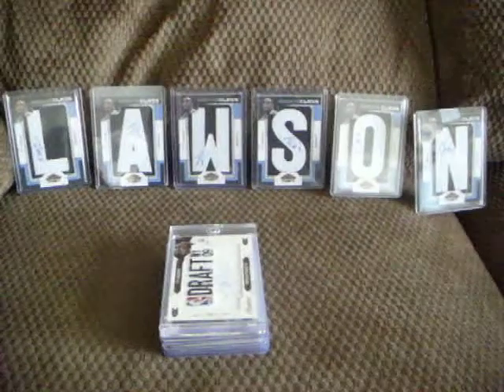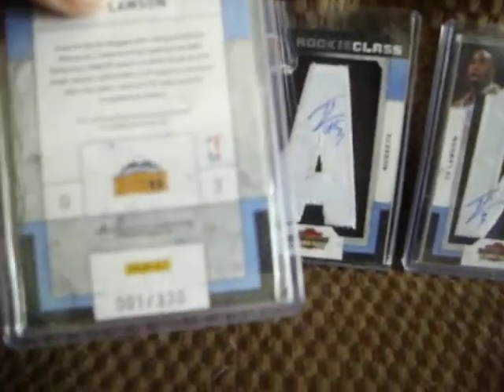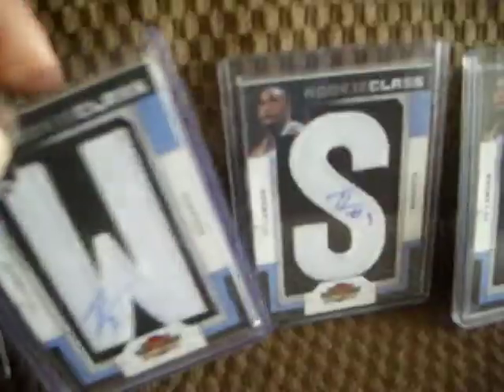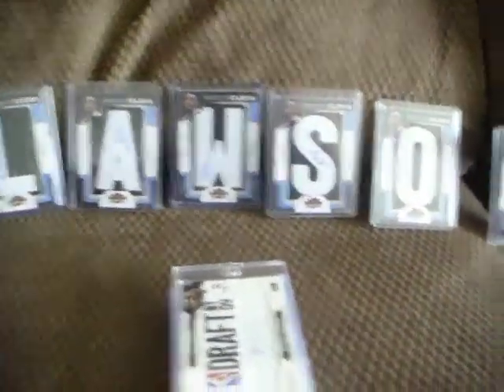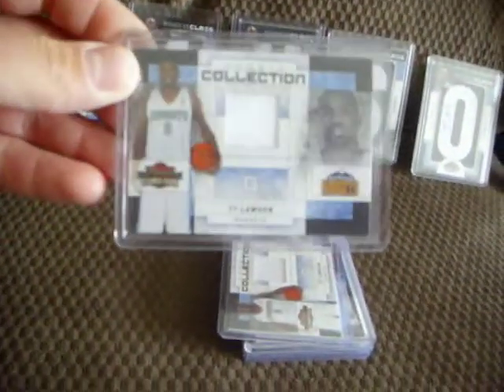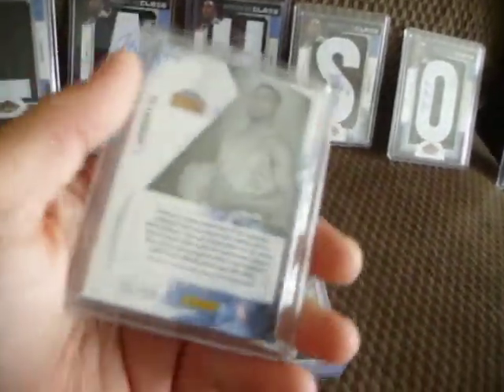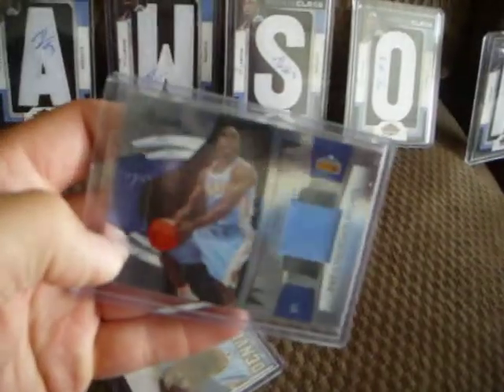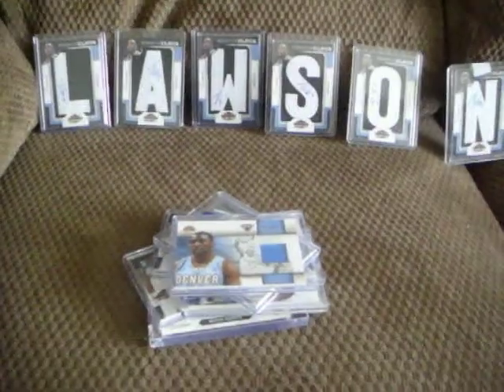Ty Lawson Nuggets PC!!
Hey everyone, I found more of my Ty Lawson cards. I know i have more somewhere and when i find them i will make another video to show you the rest of them. Let me know what you guys think!!  Thanks!!